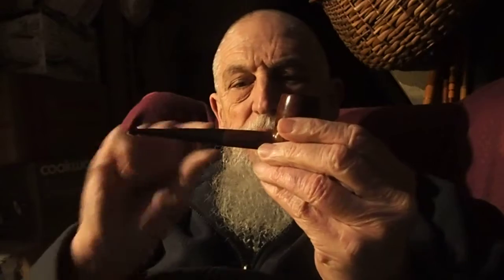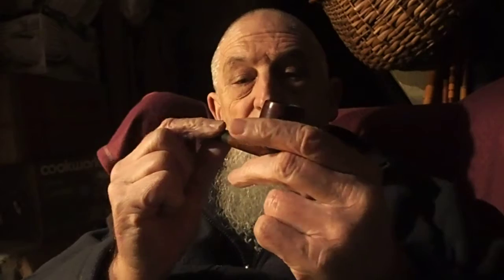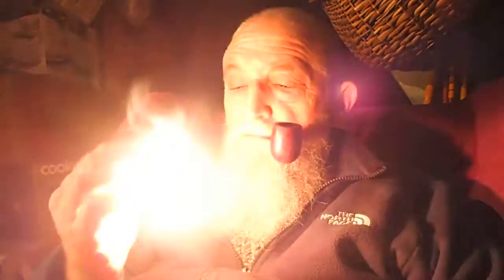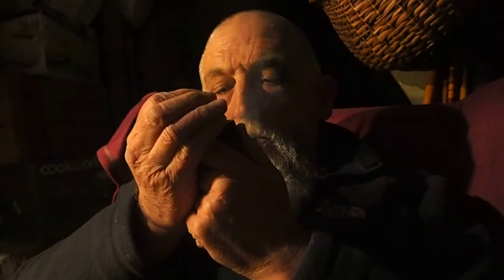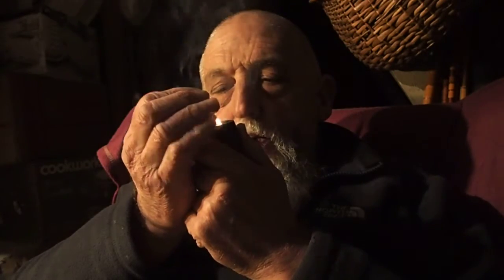Amphora Virginia in the Lyndale briar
A very nice blend.